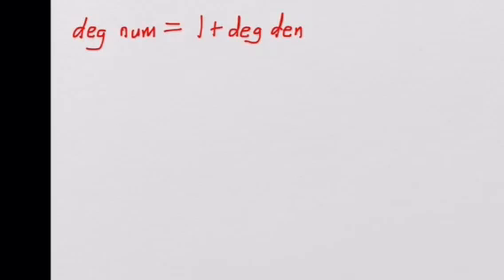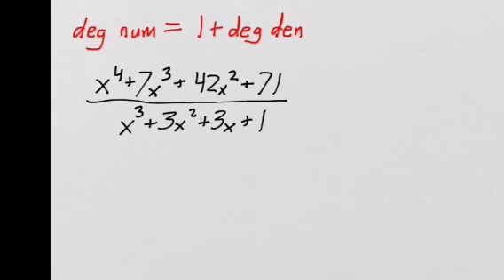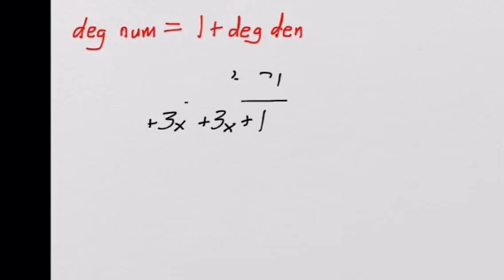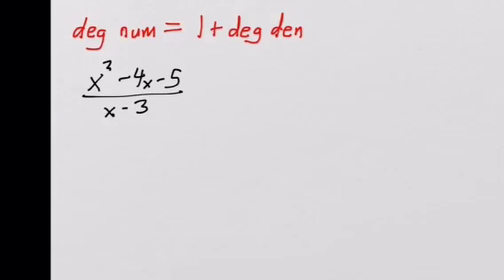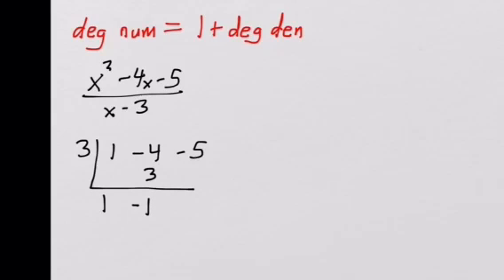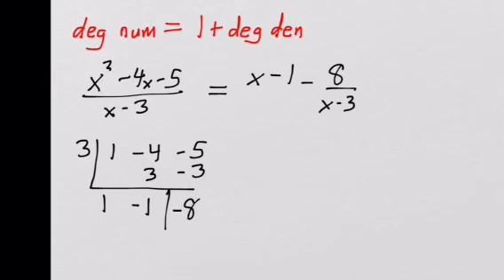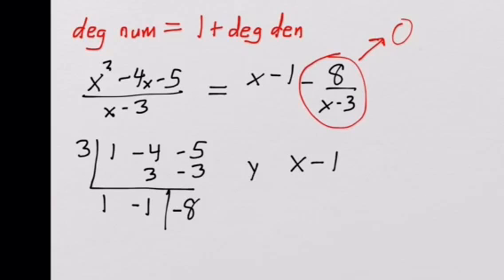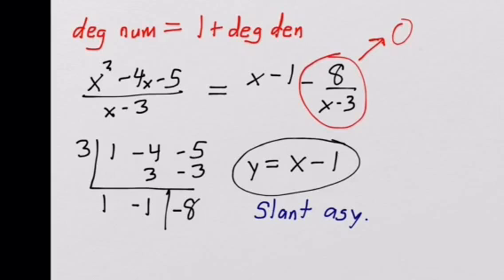Lecture 9C: Slant Asymptotes of Rational Functions